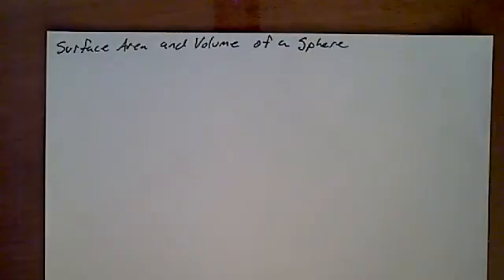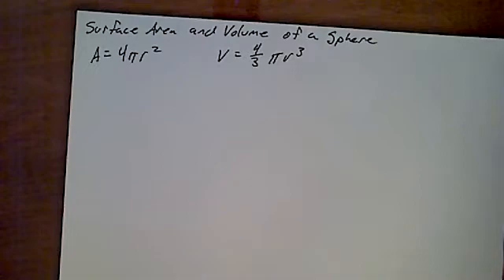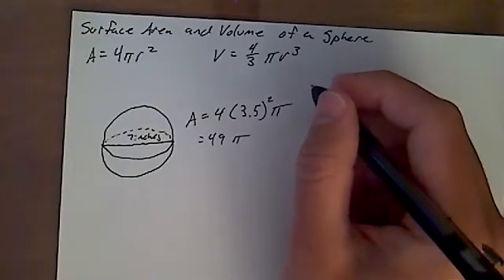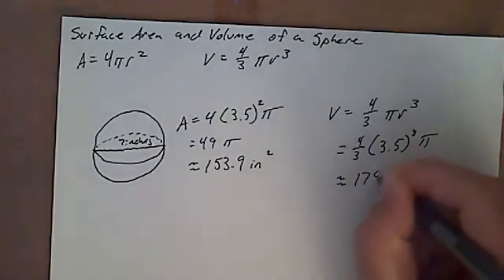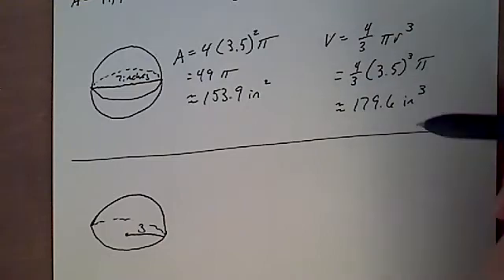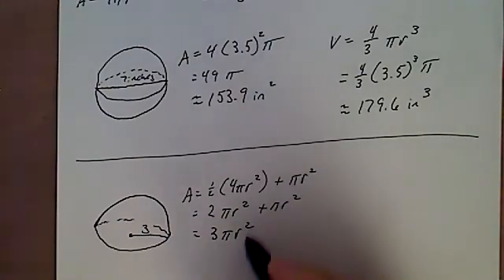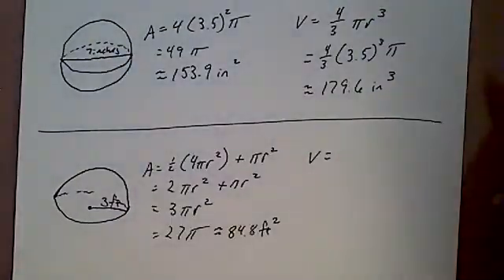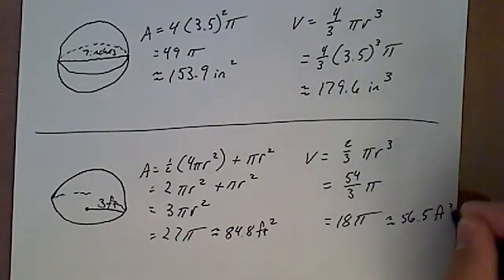10 6 SA and Volume of a Sphere